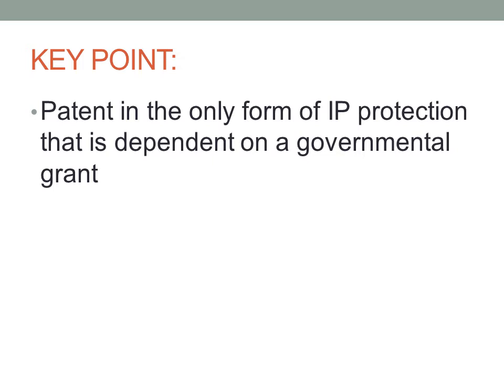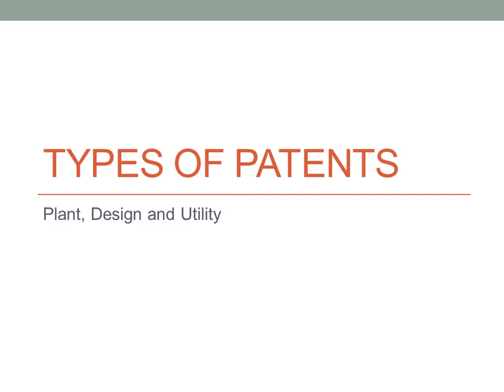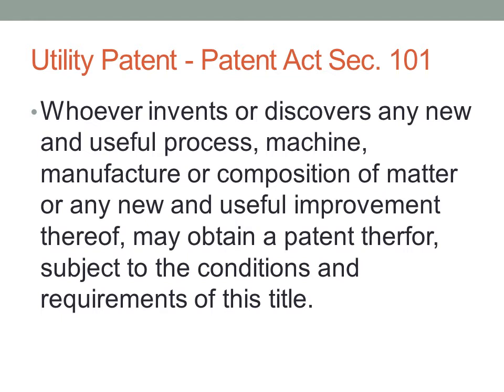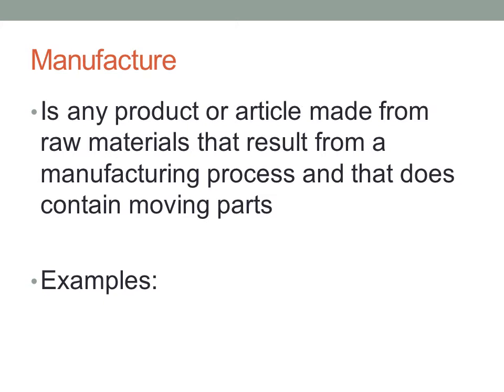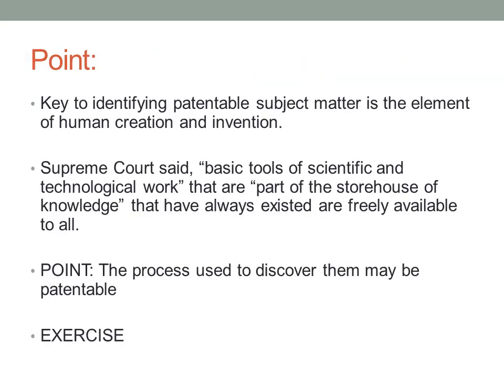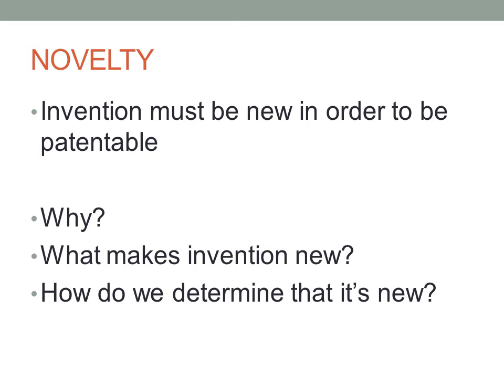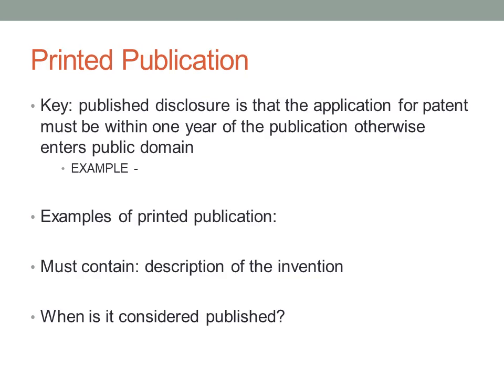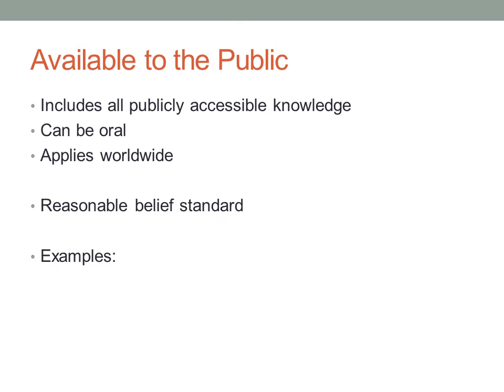Introduction to Patent Law